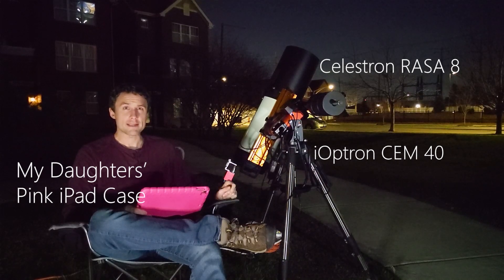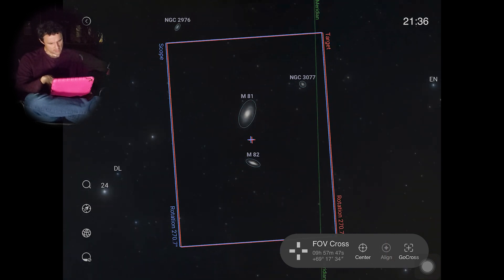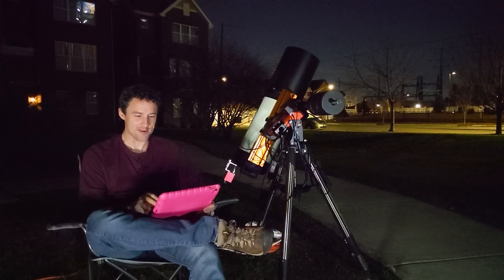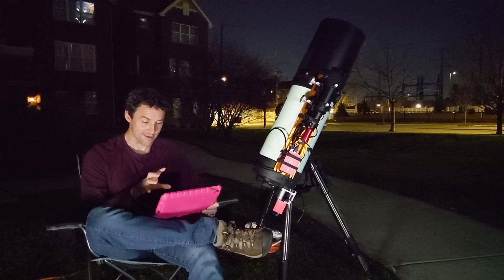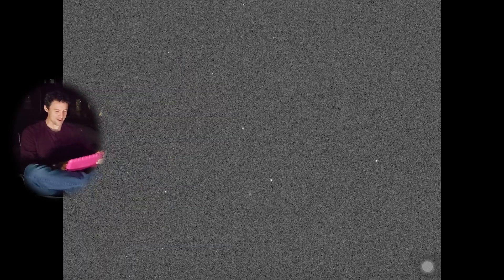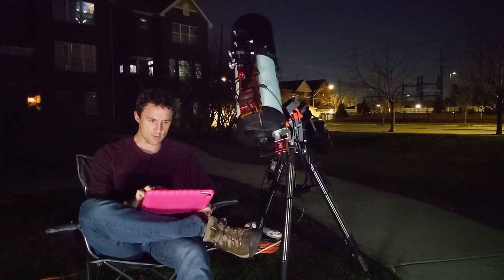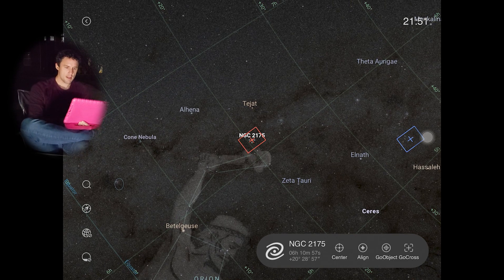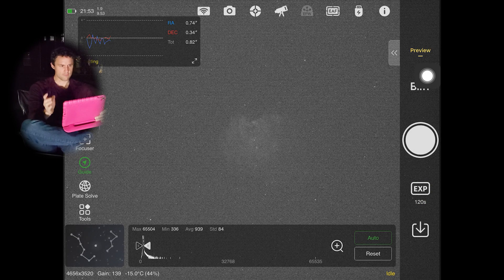ASIAir NEW FEATURE -- Sky Atlas Walkthrough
I take the new ASIAir feature called Sky Atlas for a test-drive. It goes mostly according to plan, just a couple user glitches along the way.

This new feature is pretty amazing, maybe missing a few feature, but definitely a key addition to the already feature-rich ASIAir.

00:00 Welcome
01:07 Accessing Sky Atlas
2:00 User Interface
3:45 Custom Panorama?
5:00 Framing Accuracy Part 1
5:41 Rogue Telescope!
6:49 Framing Accuracy Part 2
8:41 (Please Hold -- Technical Issue)
9:32 Slewing Accuracy
10:41 Finding New Objects
13:43 Wish List
17:40 Wrap-up

My Equipment:
Telescope: Celestron RASA 8
Imaging Camera: ZWO ASI1600MM Pro
Mount: iOptron CEM40
Filters: 2" Baader RGB and f/2 3.5/4nm Narrowband SHO
Guide Camera: ZWO ASI290MM Mini
Guide Scope: Orion 60mm Guide Scope with Helical Focuser

Video shot on Pixel 4 XL